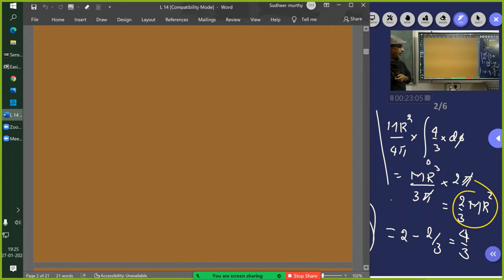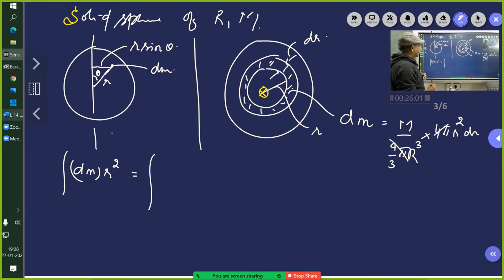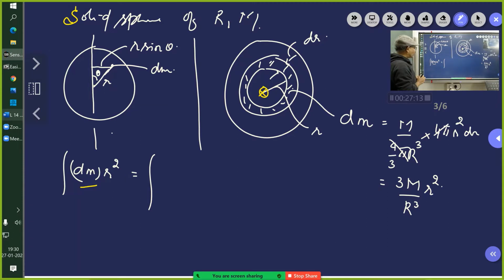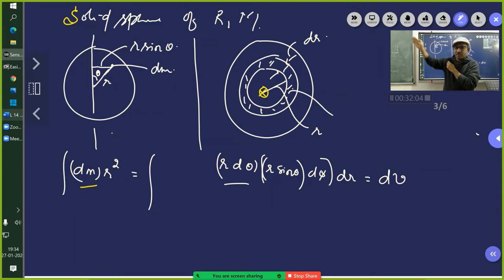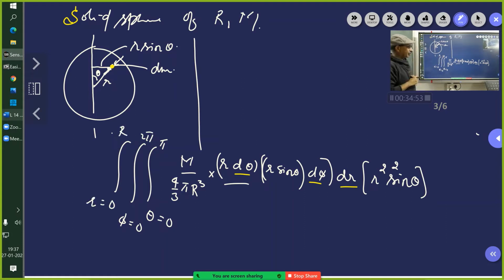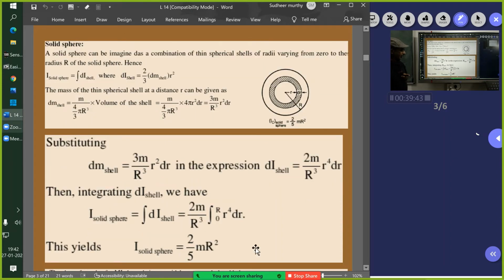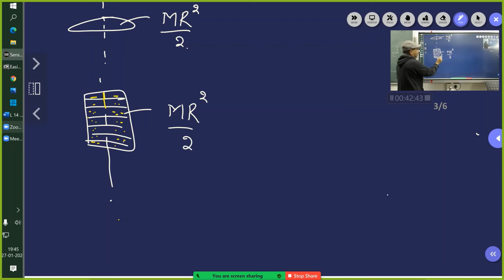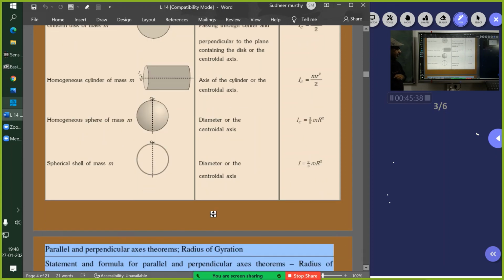L36 Moment of inertia of solid sphere & cylinder| JEE Main Advanced | NEET | Board | XI-XII | Physic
Moment of inertia of solid sphere & cylinder. This is the THIRTY- SIXTH lecture of a series of 61 lectures on RigidBodyDynamics RBD This is an abstract from one of the regular offline cum online sessions. Watch previous lectures to understand this lecture better

Thanks

Qualifications:
1986: B.E. (E& C) Karnataka University
1989: M.Tech. (CEDT), IISc, Bangalore
1990: PGDBA

Mission:
1. To integrate 'teaching, learning, coaching training & mentoring' happen effectively and efficiently, for a select set of IX, X, XI, XII, PU students, who aspire to be achievers in the competitive examinations like KVPY, NEET, JEE-Mains, JEE-Advanced & CET.

2. To initiate a process to provide fruitful online cum offline curriculum, designed and executed by me, Prof. Sudheer Murthy, to ensure efficient and effective conversion of the available time into knowledge and skills, that are necessary to excel in competitive examinations like JEE-Mains, JEE-Advanced, NEET, CET and the Boards.

3. To assimilate, build and use appropriate learning supports.
Objectives:

1. To develop and enhance the necessary Cognitive and Non-Cognitive skills in the students to excel in all formats of science examinations.

2. Adopt student-centred learning methodology in the regular curriculum.

3. To enable students to create more knowledge and skills.

4. To coach and train students, to assimilate and format information, so that it can be easily converted to knowledge, with appropriate efforts.

5. To enable students of XI/XII (PU I & II) to confidently solve various types of questions that appear in exams like NEET, JEE-Main, JEE-Advanced & CET.

6. To inculcate qualities that make them worthy citizens of India, who will constantly endure excelling scientifically.

                             Experience & achievements of Prof. Sudheer Murthy:
1986 – 1990: Assistant Manager at Integrated Process Automation, Bangalore

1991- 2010: Assistant Professor, Dept. of E&C, BVB College of Engineering and Technology, Hubli

2004: Established FEAT Educational Services (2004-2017), a franchisee of BASE Bangalore.       Primarily conducted Foundation courses in Science and Mathematics for Std. VIII, IX & X.

2008: Students of Hubli-Dharwad were coached and trained by experts from Bangalore (exclusively for students of FEAT Educational Services) using state of the art Technology during 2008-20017)

2010 – 2015: Partnered Chinmaya school & college. Chinmaya college declared best college in north Karnataka.

2015: Established Jnanada Integrated PU Science College, Hubli

2017: Established BASE PU College, Hubli.

2021: Established Online and offline educational institute FeatInEdu with state of the art technology. I am currently engaged in conducting Online classes. I have my own YouTube channel ‘FeatInEdu’.  Free lessons in Physics for PU students.

30 years in teaching/coaching/training/Academic administration.